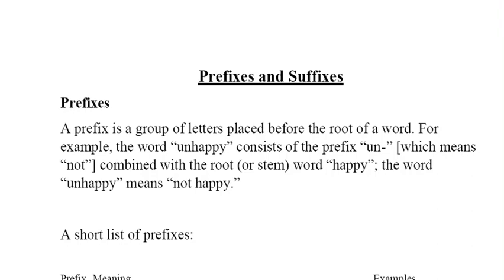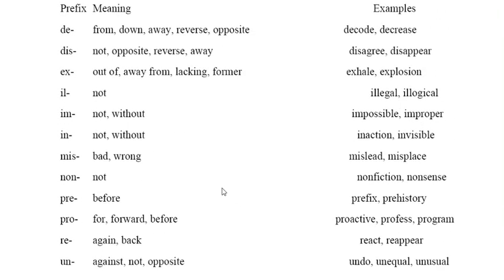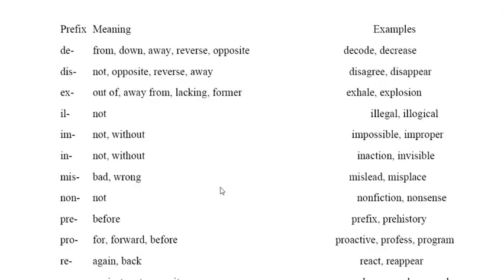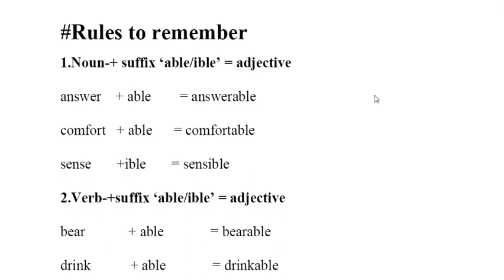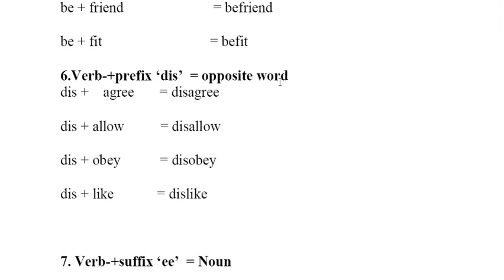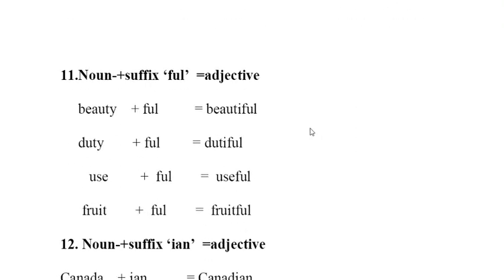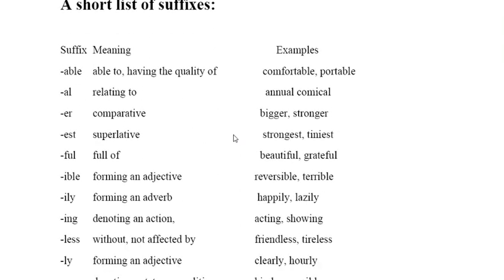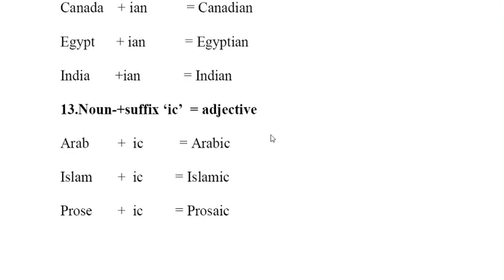Suffix Prefix .part- 1